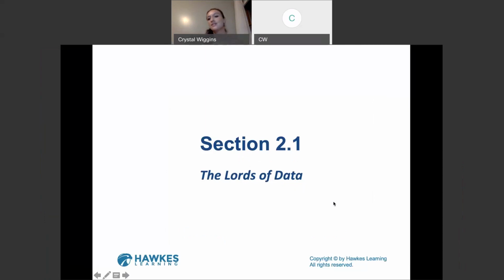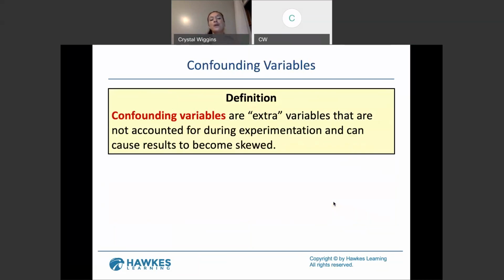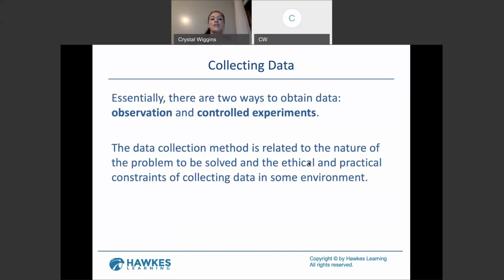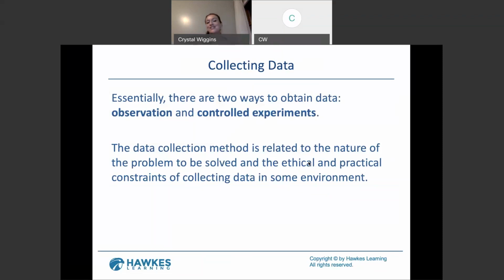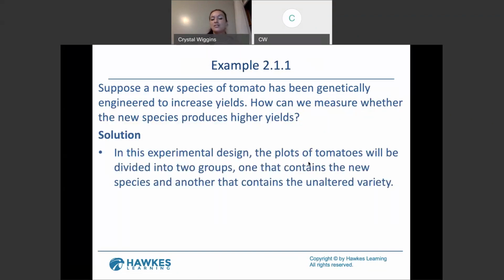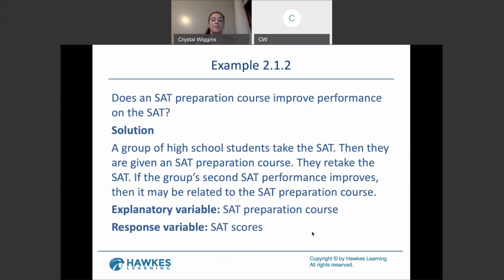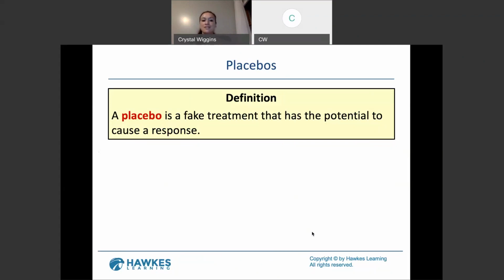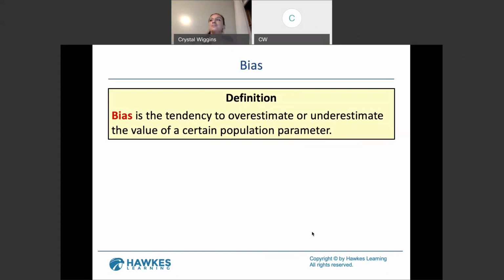AllAboutData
How to collect data
Experimental design
bias
confounding variables
control group
placebo
observational vs experiment